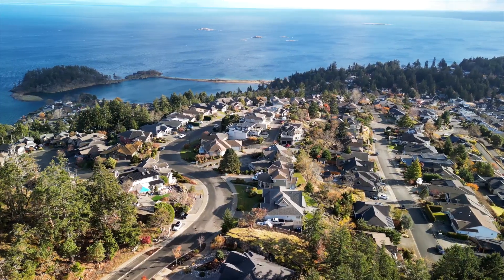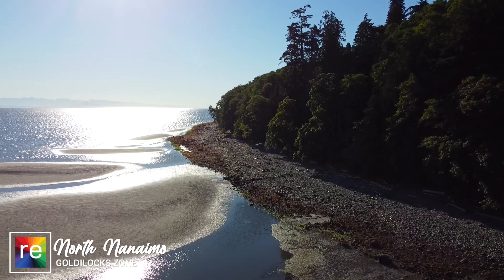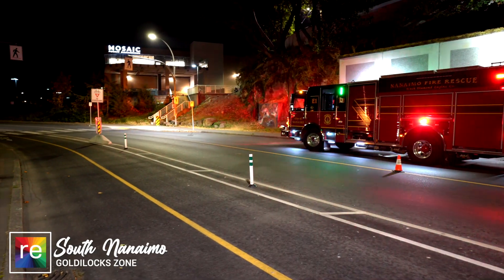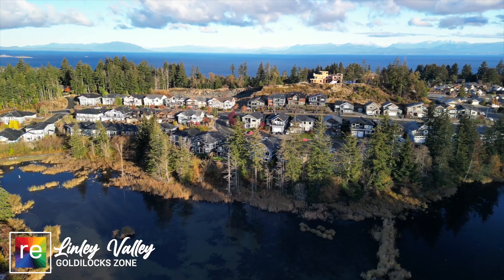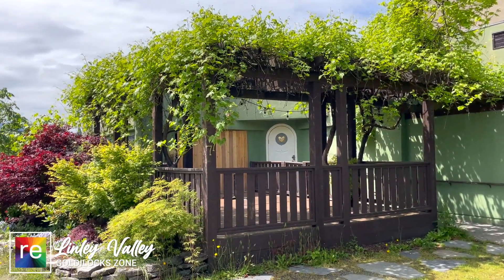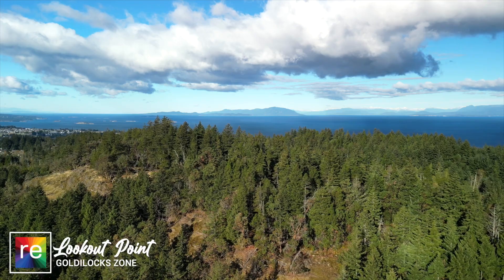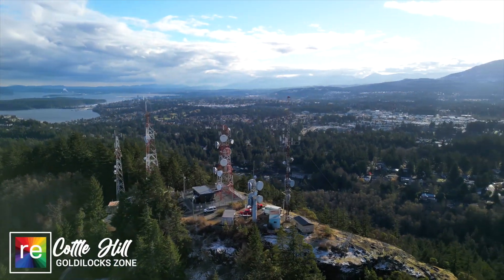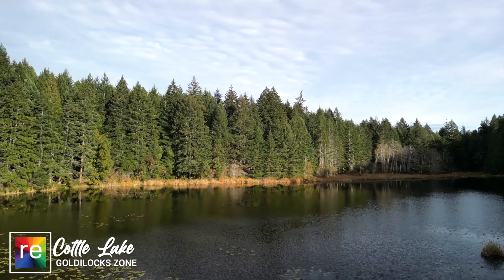Nanaimo Goldilocks Zone | Luxury Real Estate Vancouver Island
The Goldilock Zone in Nanaimo is where you'll find the best neighbourhoods, parks, schools and homes. Located around Linley Valley Park in Central Nanaimo, BC, this park is nearly 400 acres of temperate rainforest for you to explore in the middle of the city.

North Nanaimo is getting too congested and dated. South Nanaimo has a persisting issue with crime and homelessness. Central Nanaimo is perfect, and that's why we call it the goldilocks zone for homebuyers looking to move to Vancouver Island.

Nanaimo Real Estate is the best informational resource for both locals and people moving to Nanaimo and thinking about buying a home. You'll find Nanaimo neighbourhood guide videos, things to do, places to see, and hidden points of interest only known to locals. What are you waiting for? Start living the island life today!